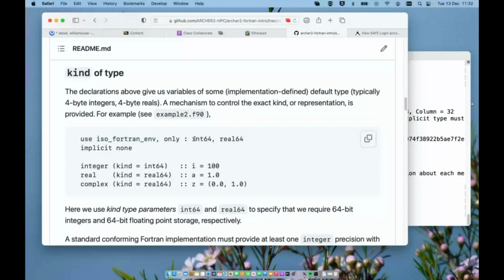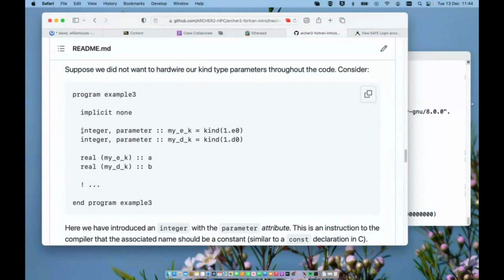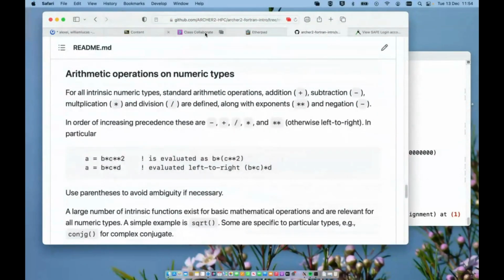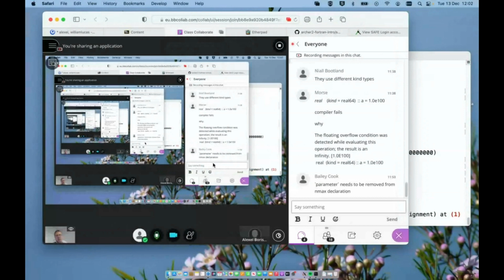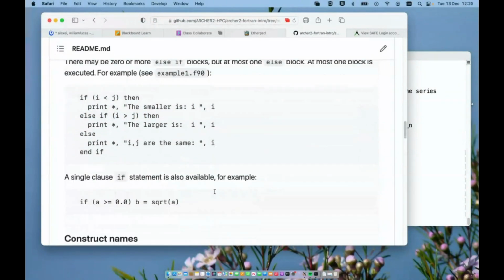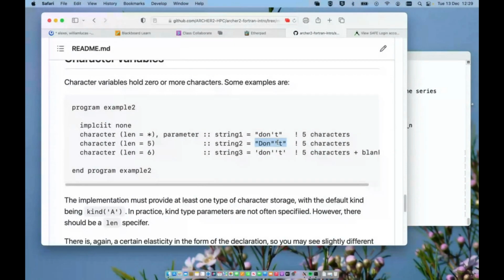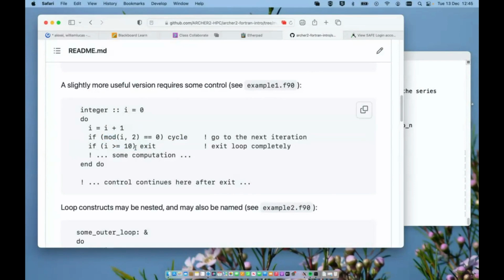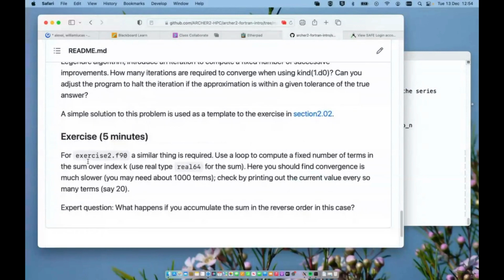ARCHER2: Introduction to Modern Fortran - Session 2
This course is aimed at users and developers who know how to program, but have little or no experience in Fortran, and those who may wish to have a refresher in Fortran.

Fortran (a contraction of Formula Translation) was the first programming langauge to have a standard (in 1954), but has changed significantly over the years. More recent standards (the latest being Fortran 2018) come under the umbrella term “Modern Fortran”. Fortran retains very great significance in many areas of scientific and numerical computing, particularly for applications such as quantum chemistry, plasmas, and in numerical weather prediction and climate models.

This course provides an introduction to the basics of writing Fortran. It will cover basic syntax, variables, expressions and assignments, flow of control, and introductions to i/o and user-defined types. Common Fortran idioms are introduced and contrasted with those available in C-like languages; the course will try to focus on real usage rather than formal descriptions.

At the end of the course you should be able to understand many Fortran programs and be confident to start to write well-structured and portable Fortran. Fortran is a rather “large” language, so it is not possible to cover all its features in a two day course. Further elements of Fortran are discussed in the “Intermediate Modern Fortran” course.